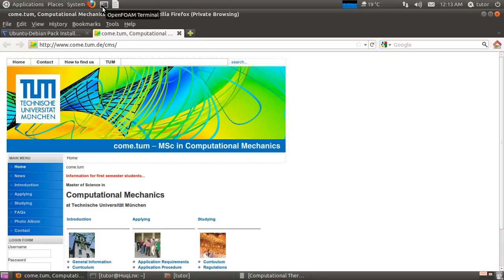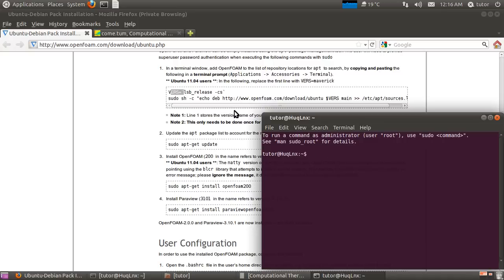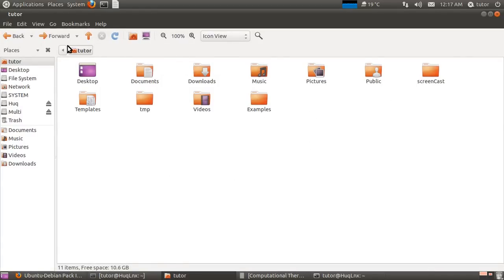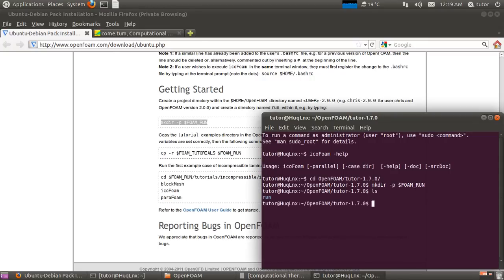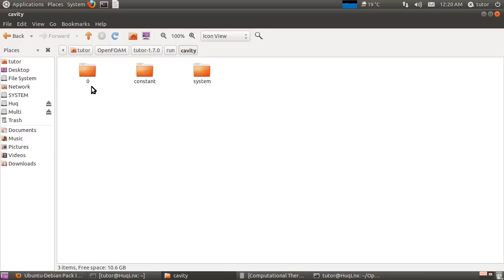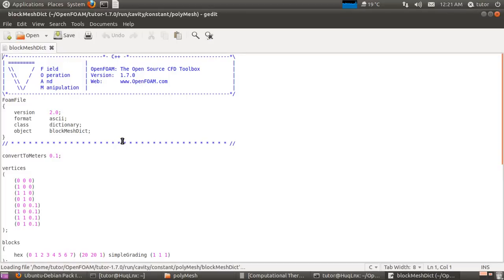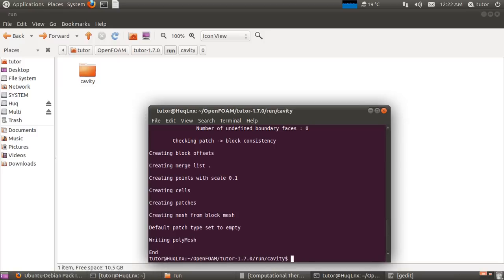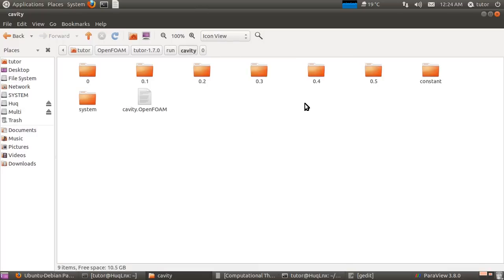OpenFOAM Tutorial #1 - Intro, Installation & First Simulation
In this video we explain,
- what is openFoam.
- Basic linux commands
- How to install OpenFoam
- your first OpenFoam simulation
- Structure of an OpenFoam case

OpenFOAM is managed and distributed under GPL by the OpenFOAM Foundation